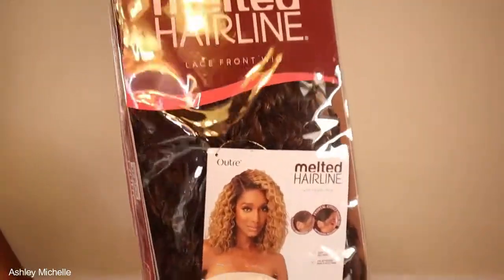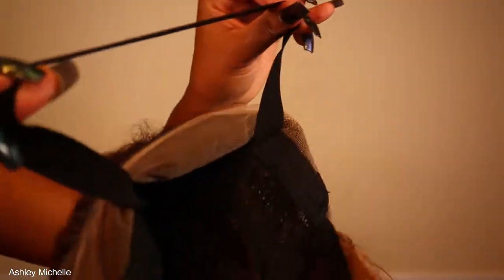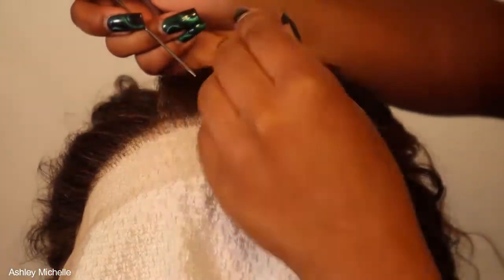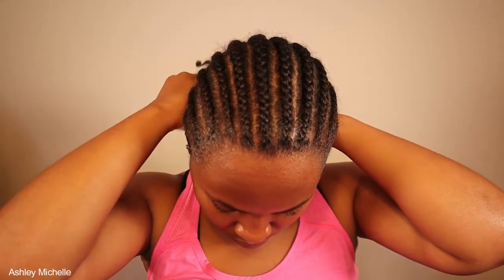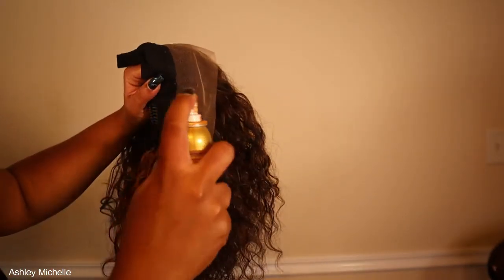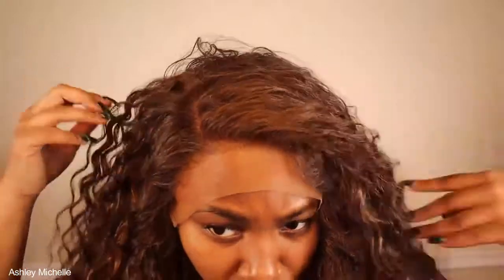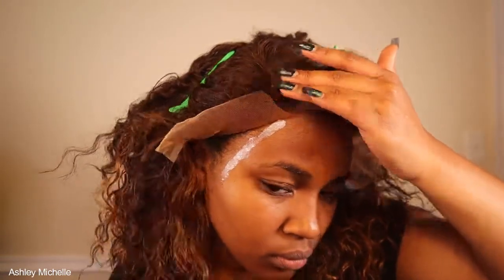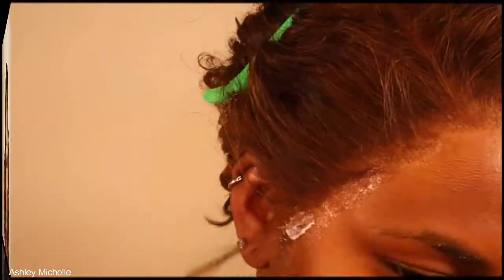How To Install A Synthetic Wig| Outre McKenna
Are you looking for a quick and easy way to install your synthetic wig for longer lasting wear? Check out this detailed wig install tutorial and review on the outremeckenna meltedhairline lacefrontwig. Remember to stay beautiful, stay blessed, stay safe, and stay popping!

Outre Melted Hairline McKenna

What I Record With:
Neweer Ring Light
Neweer LED Lights